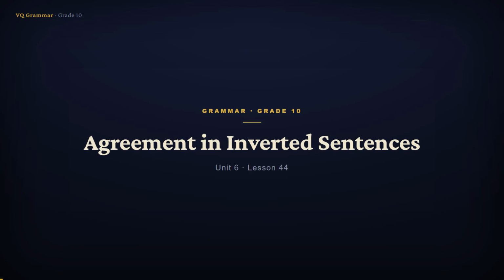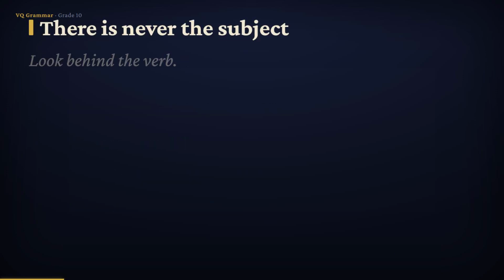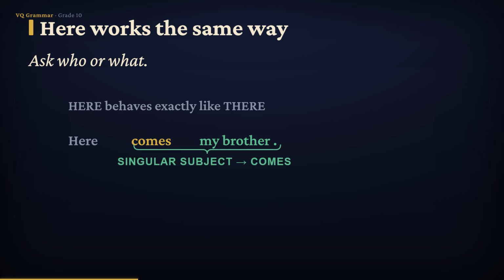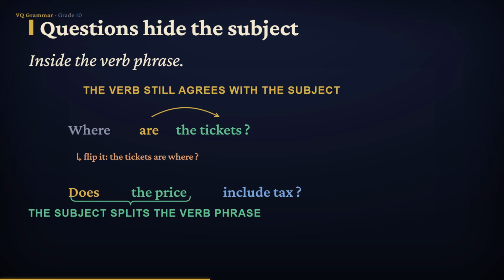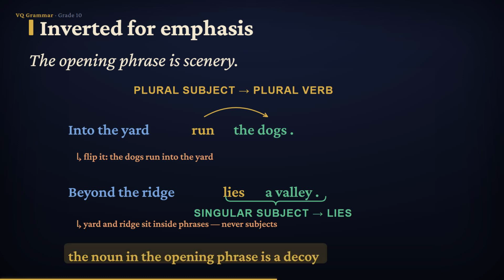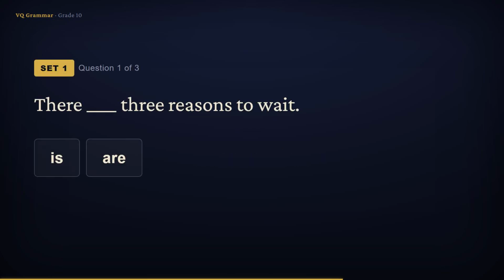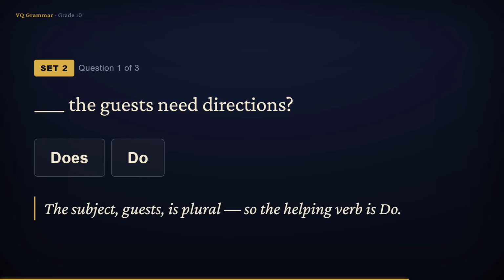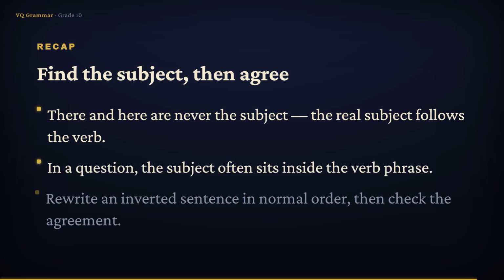Grammar Grade 10 | Unit 6, Lesson 44 — Agreement in Inverted Sentences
UNIT 6: SUBJECT-VERB AGREEMENT — LESSON 44: AGREEMENT IN INVERTED SENTENCES
When the subject comes after the verb, agreement gets slippery. We hunt down the real subject in sentences that begin with there or here, in questions, and in lines inverted for emphasis — and fix the error almost everyone makes: there's two seats left.

• Agreement when the subject follows the verb
• There and here are never the subject
• Finding the subject inside a question
• The method: rewrite in normal order, then check

Chapters
0:00 Introduction
0:30 When the order flips
1:24 There is never the subject
2:45 Here works the same way
3:40 Questions hide the subject
4:51 Inverted for emphasis
6:10 The method
7:14 Practice Set 1
8:39 Practice Set 2
10:09 Recap